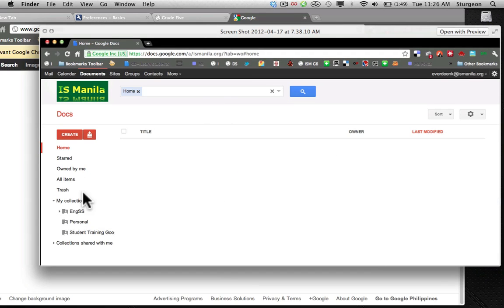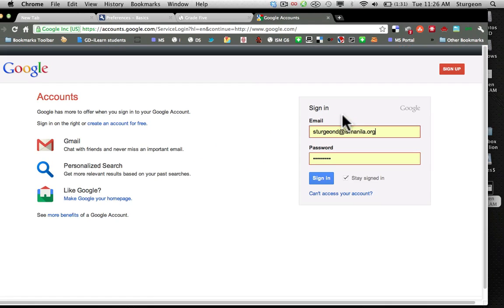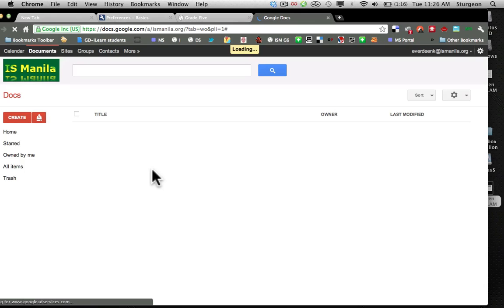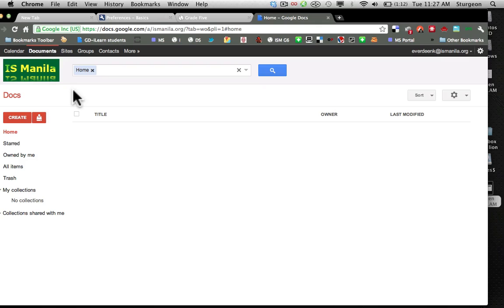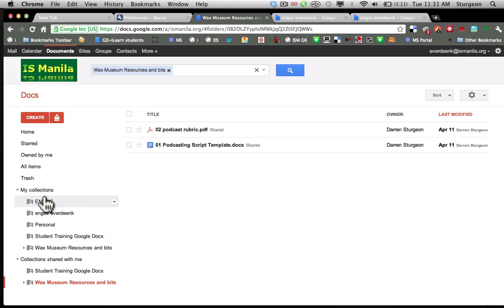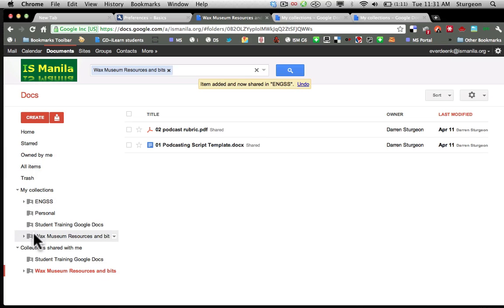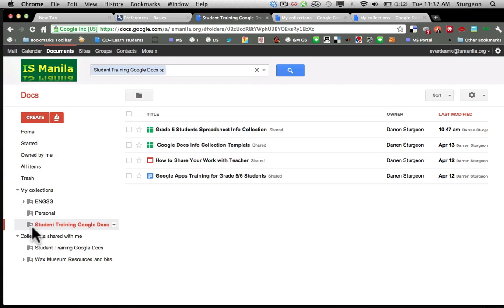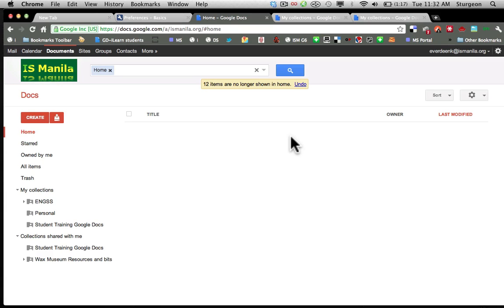GDocs Setup Grade 5